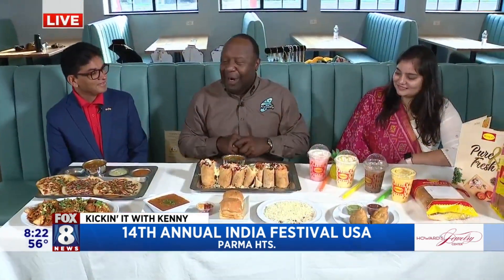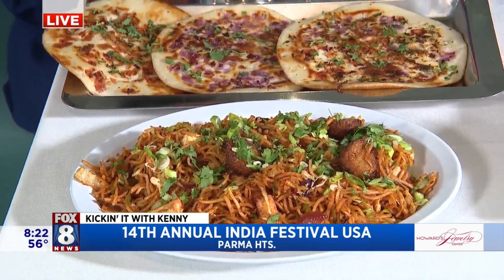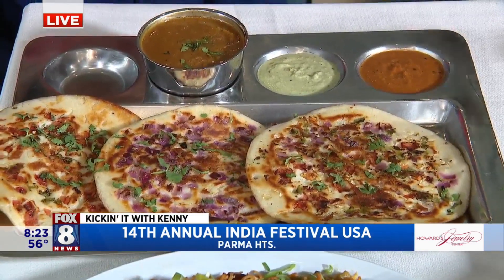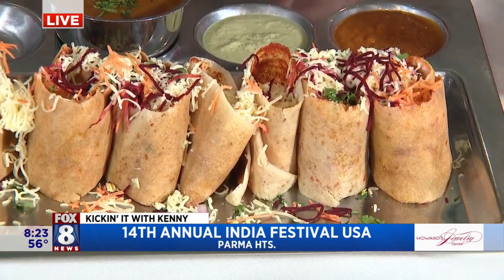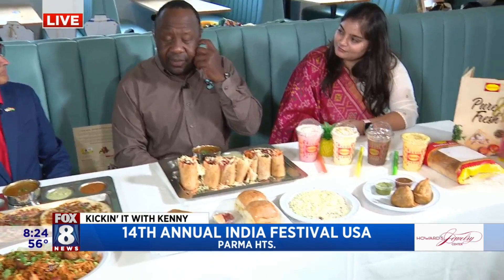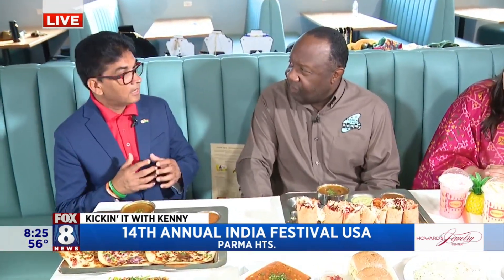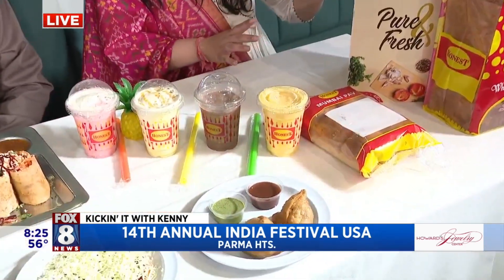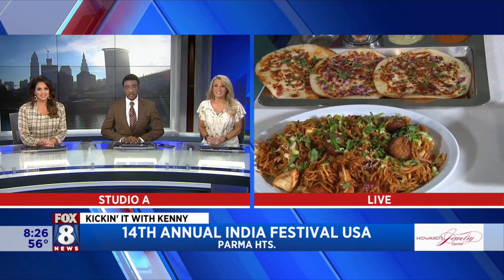India Festival USA is a celebration of cultures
Fox 8's Kenny Crumpton previews the 14th Annual India Festival USA. The event happens on Saturday September 16th at Brecksville-Broadview Heights High School.